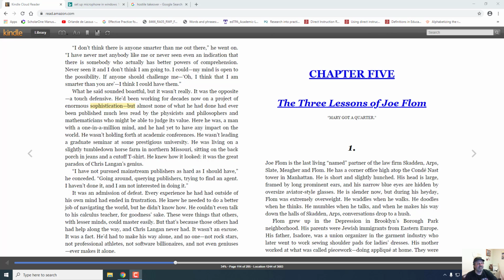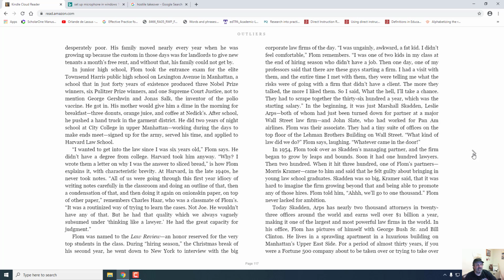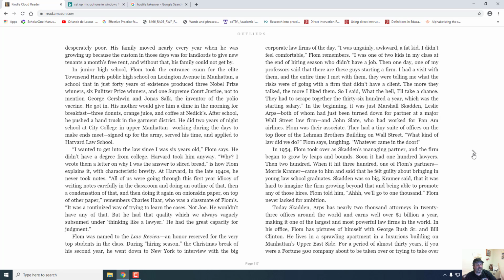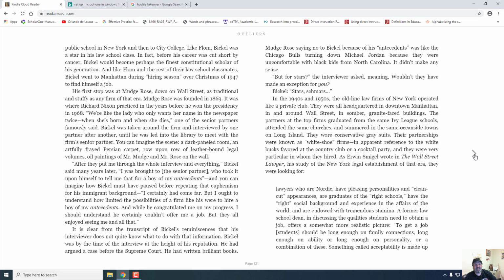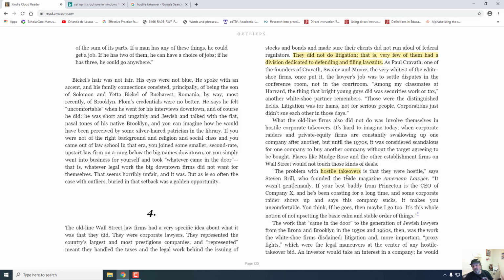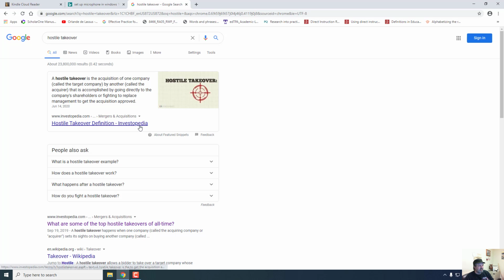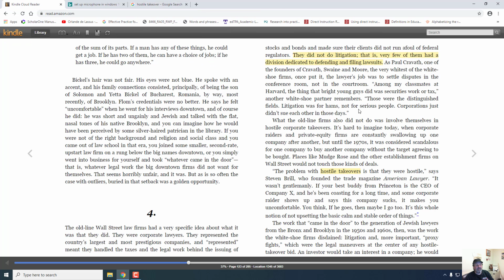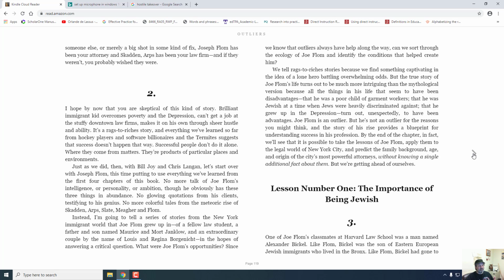C&S Week 1 Pt 2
Text discussion